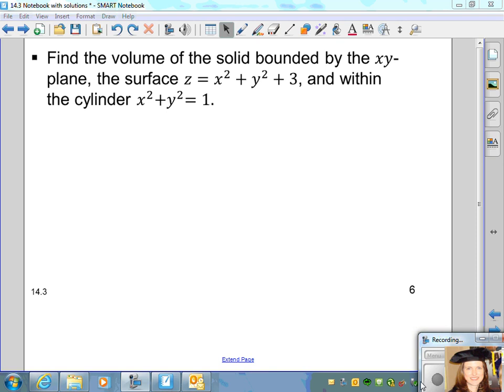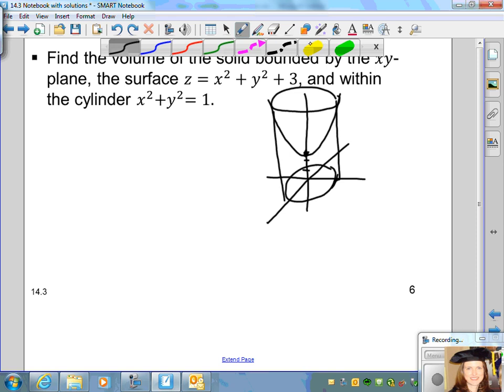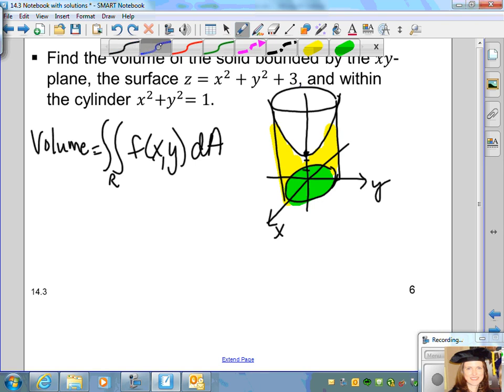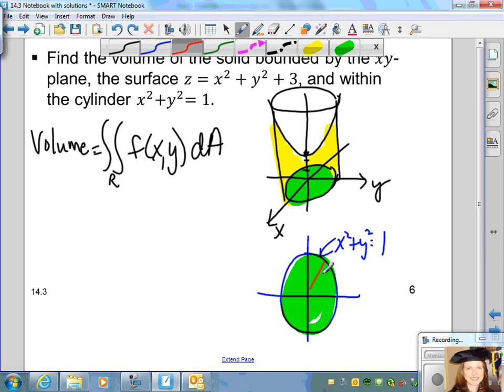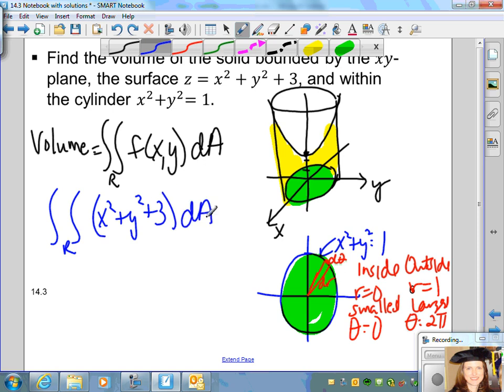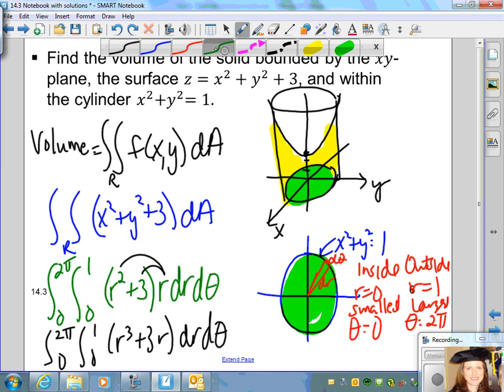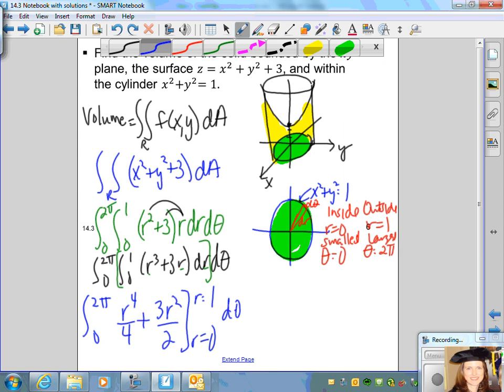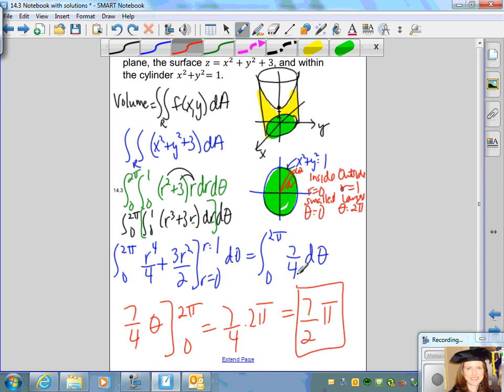Calculus III Change of Variables Polar Coordinate Part 6